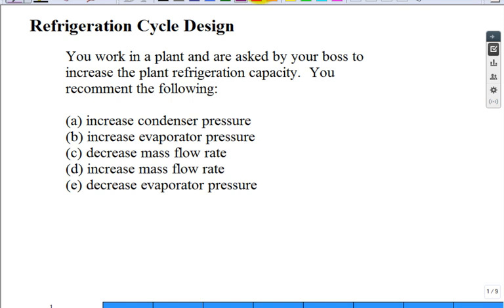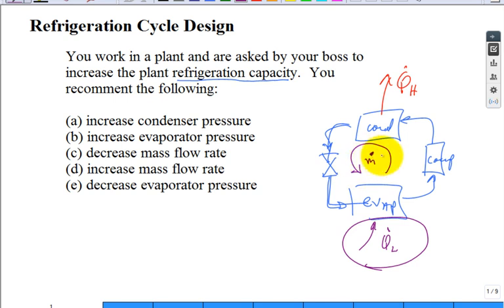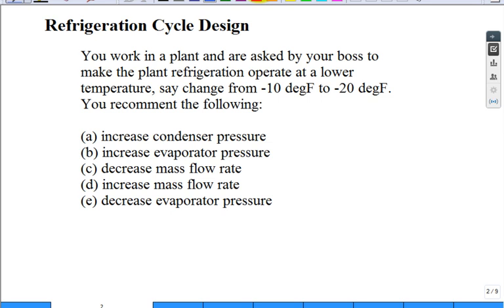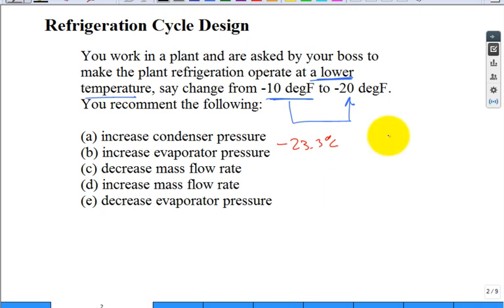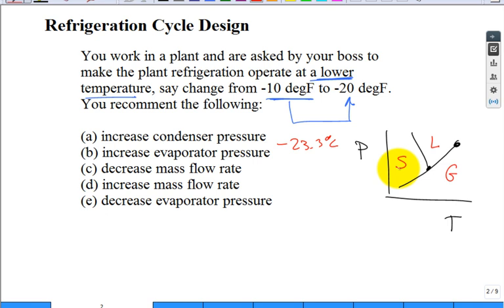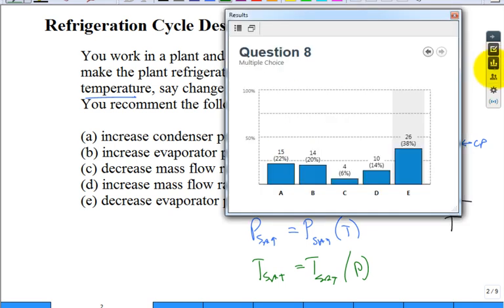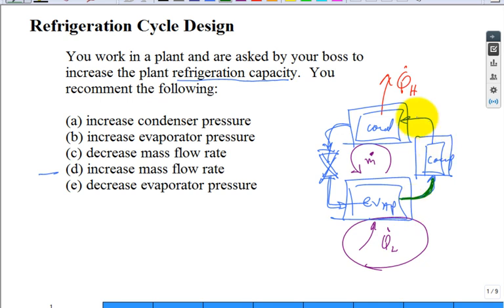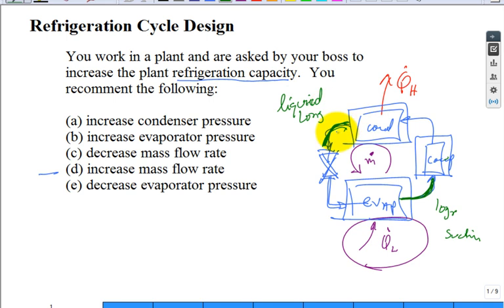Refrigeration cycle MC questions Spr19